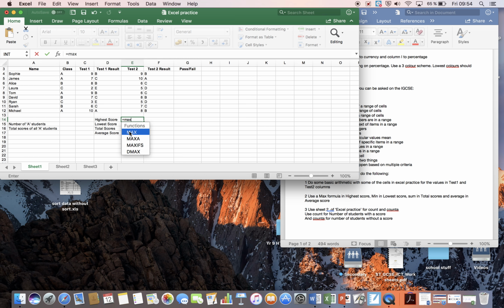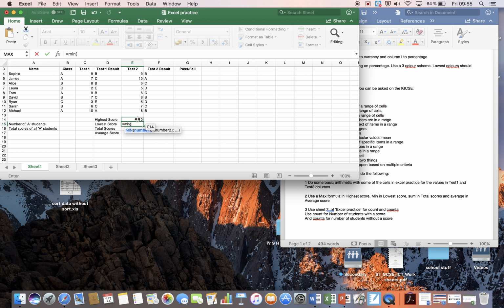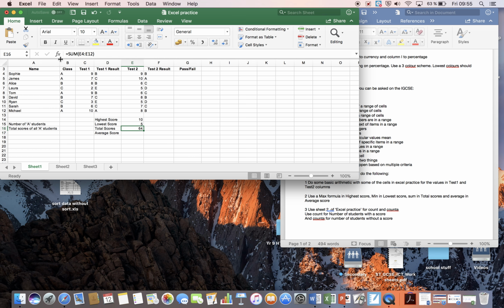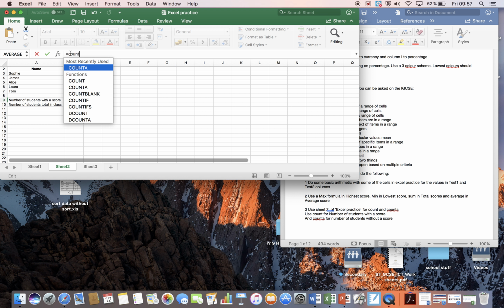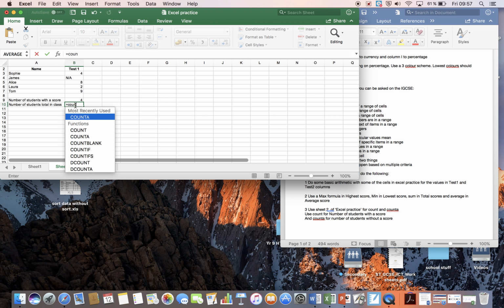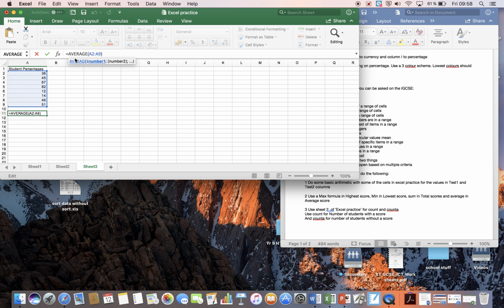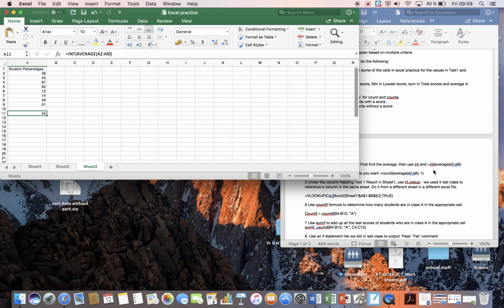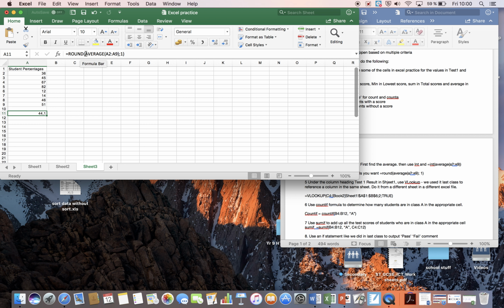Excel practice prt 1 yr 10